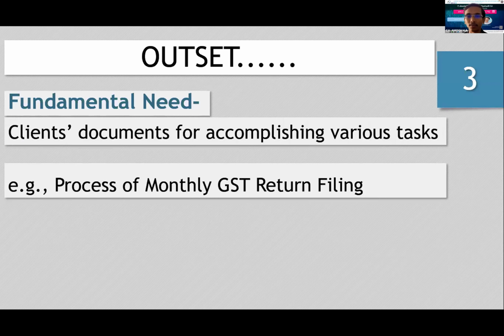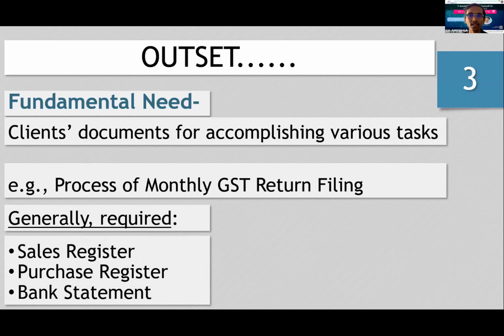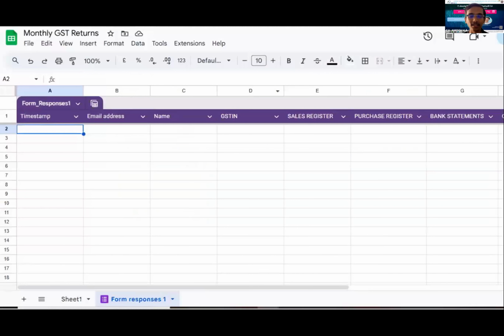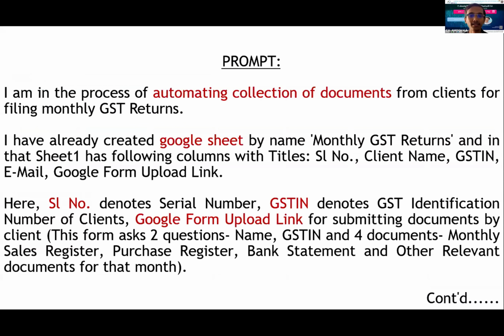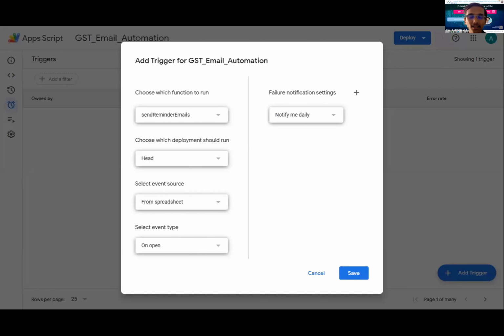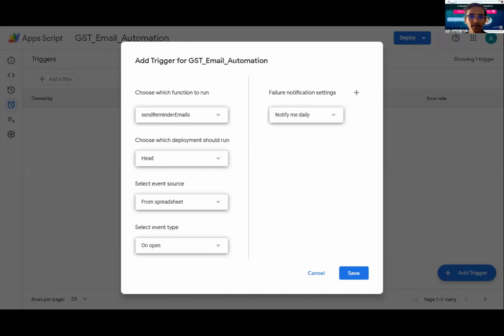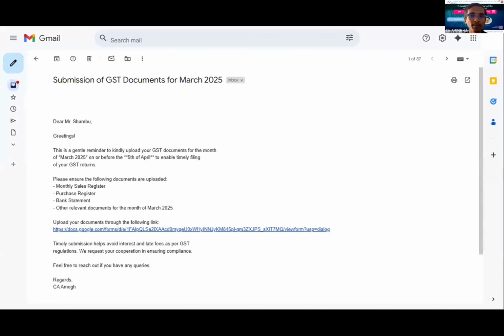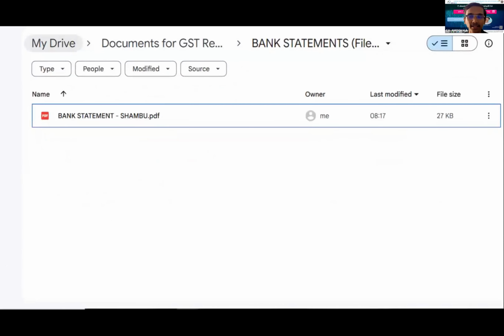AI Hackathon S3 Ep-5: UC 3 – AI-Based Smart Document Collection – CA Amogh H A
Artificial Intelligence is no longer the future—it's the present. The accounting profession is evolving rapidly, and AI is at the heart of this transformation. From optimizing audits to automating compliance and enhancing decision-making, AI is empowering Chartered Accountants like never before.

In this powerful episode of AI Hackathon Season 3, you’ll experience live demonstrations of real-world AI use cases created exclusively for the Chartered Accountancy profession. This is your chance to witness the next generation of financial tools and insights in action—built by professionals, for professionals. Whether you're in practice or industry, this event is your gateway to understanding how AI is revolutionizing the way we work.

📅 Event Date: 25th April, 2025 (Friday)
🏛️ Organized by: The Institute of Chartered Accountants of India (ICAI)
🎓 Accredited with 2 CPE Hours (Unstructured)
📲 QR Code Available in Video for Instant Registration

By attending this session, you will:

Witness live, working models of AI solutions applied to audit, finance, and taxation

Gain insights into ICAI’s vision to integrate advanced tech into the professional toolkit

Learn how to apply AI-driven strategies in your day-to-day accounting and advisory work

Be inspired to adopt technology that adds value, accuracy, and speed to your services

This is not just an event—it's a movement toward empowering CAs to become technology-first professionals in a digital world.

🌐 Stay updated by scanning the QR code in the video for regular AI in ICAI updates.
📤 Share with your peers and lead the shift in the profession!